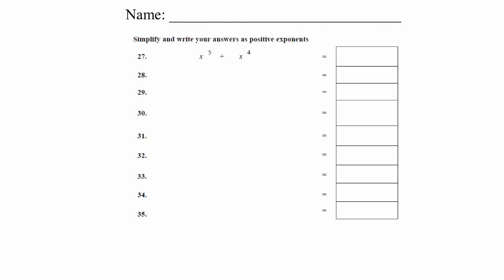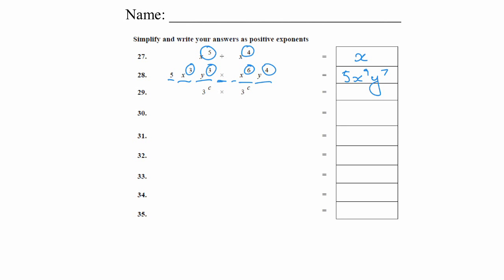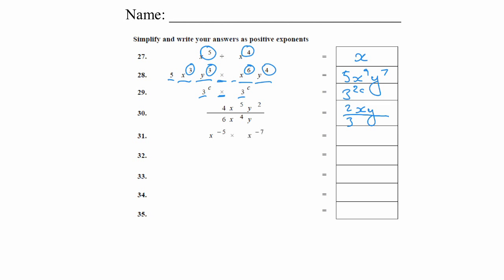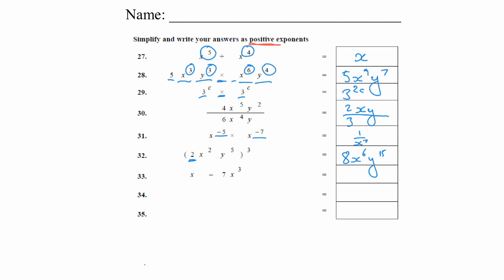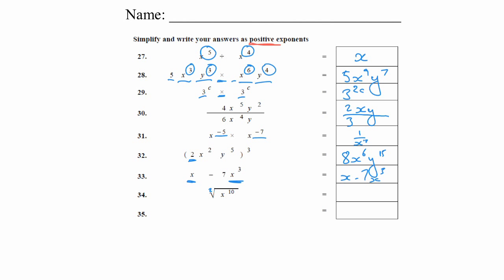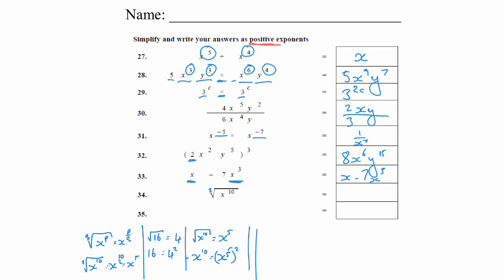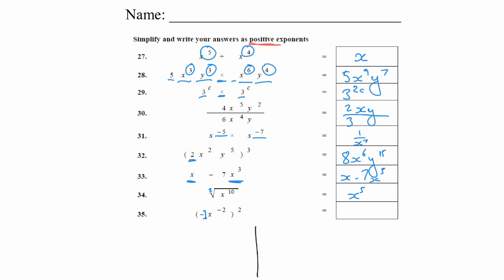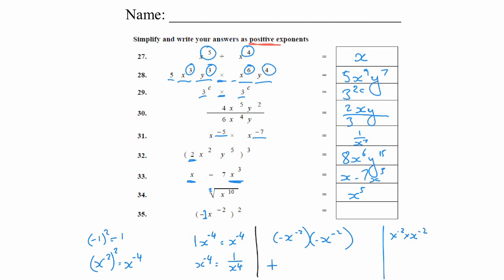Skills Exponents video 01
This explains the exponents questions from the skills paper you did on Friday 27 April 2018. Please skip through to the questions you want explanations on.